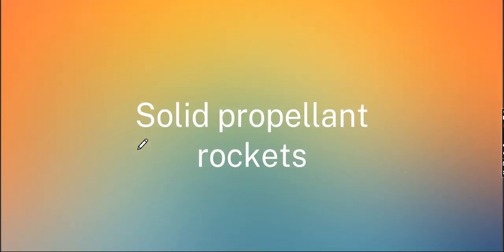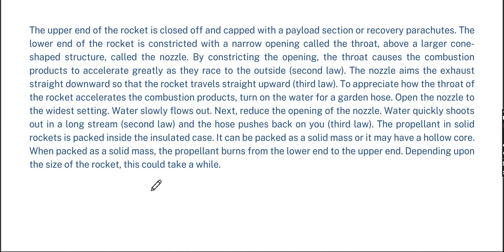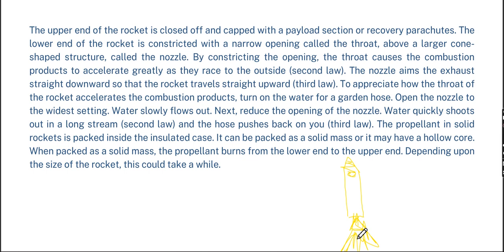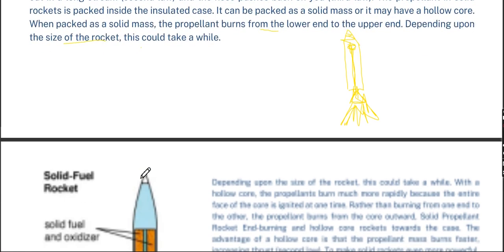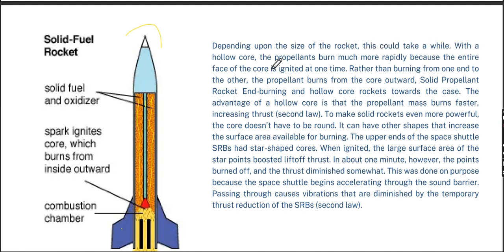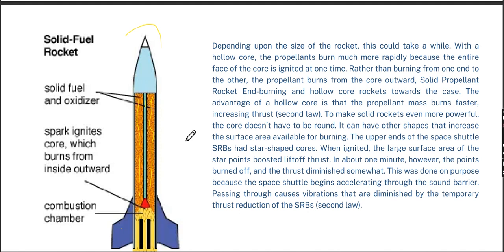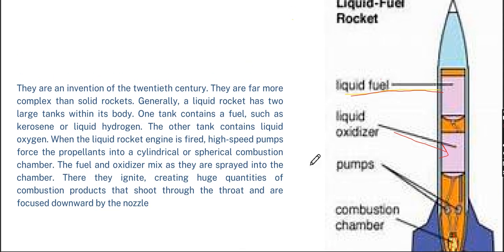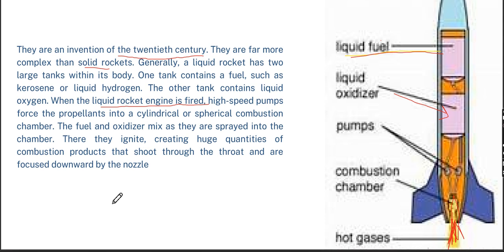3 Chemical Propulsion